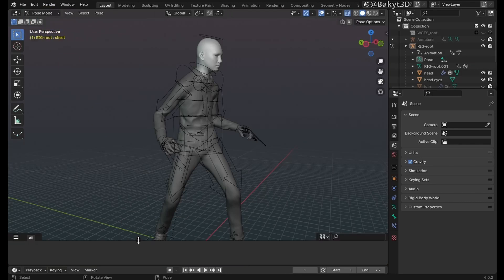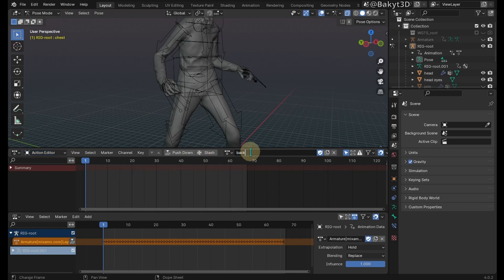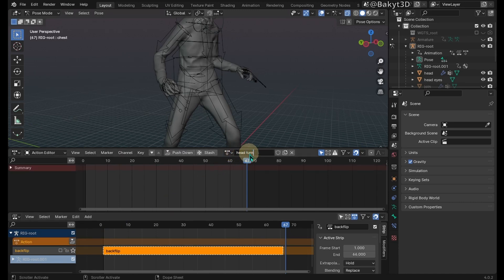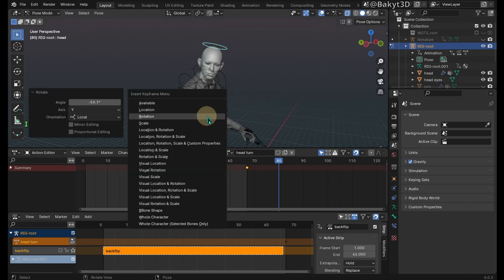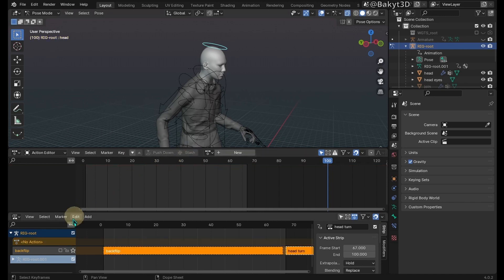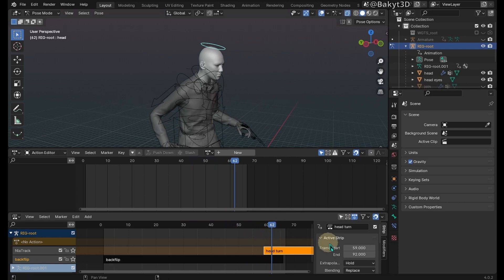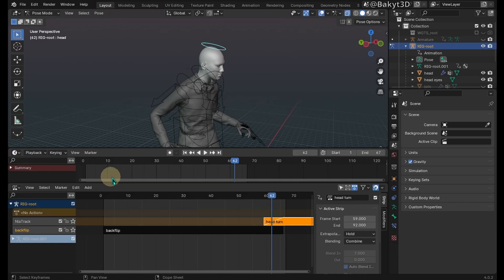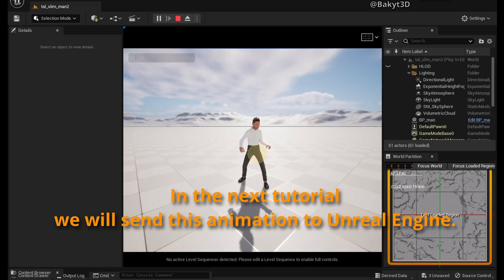Make a change to mocap animation using NLA editor (UE Metahuman - Blender pipeline #5 of 6)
In this tutorial we will make a change to animation with Nonlinear Animation (NLA) Editor